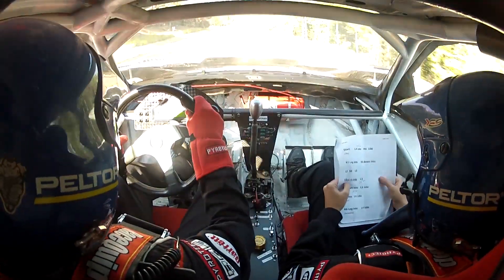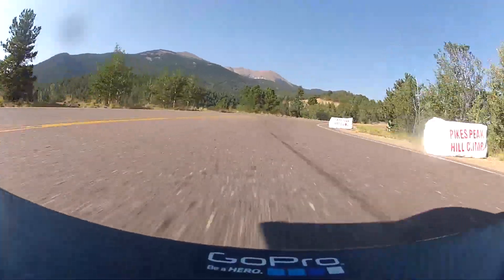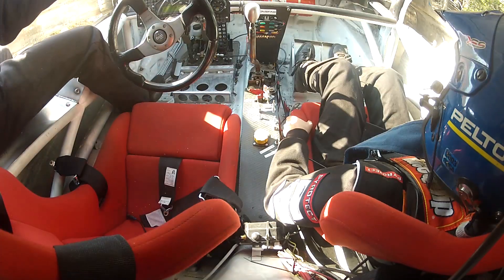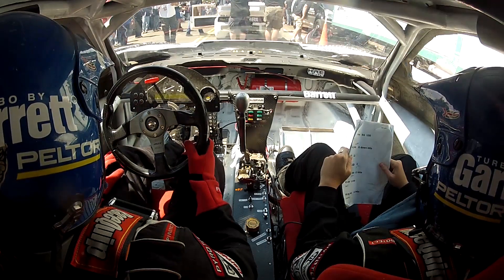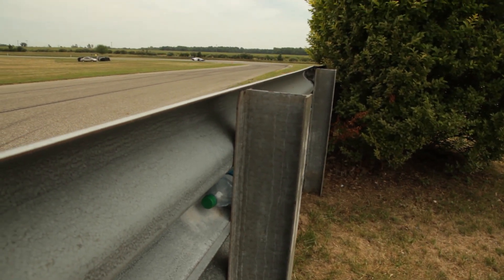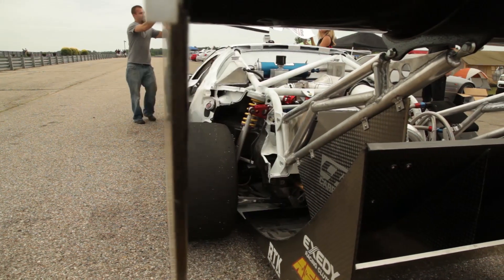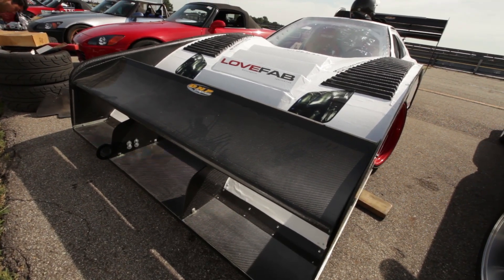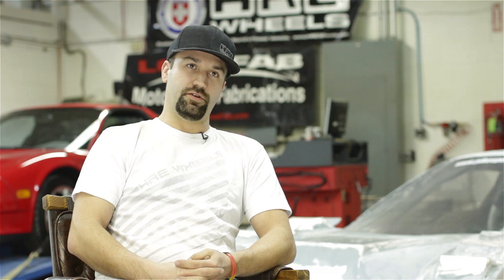LoveFab 2012 Recap, and 2013 plans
Recapping the 2012 Pikes Peak International Hillclimb